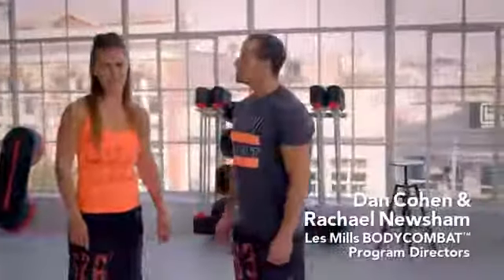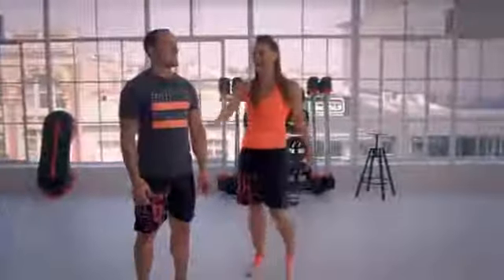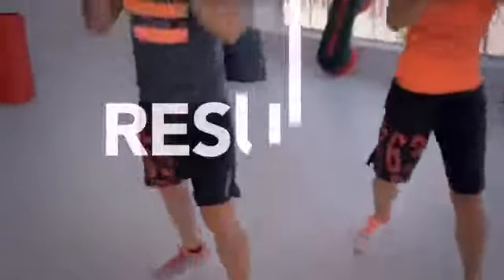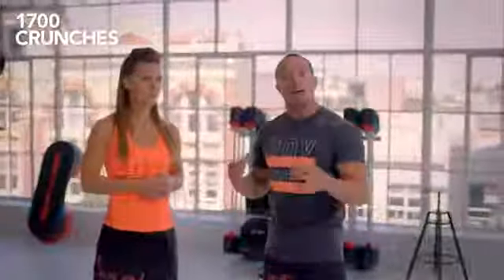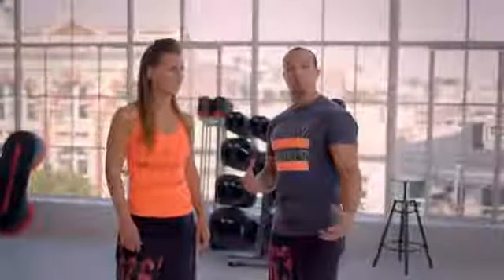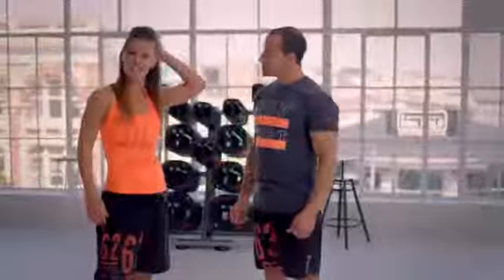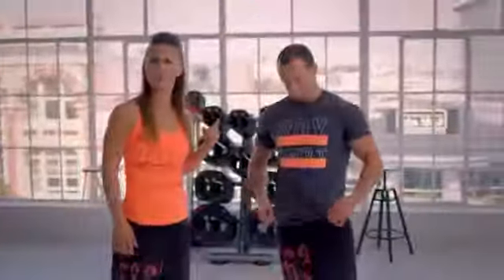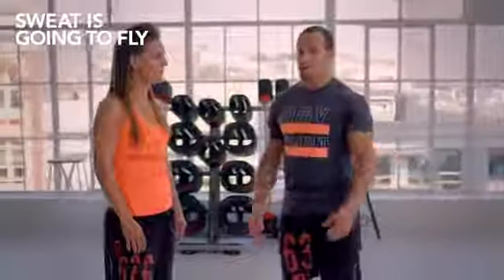New to Les Mills BODYCOMBAT?